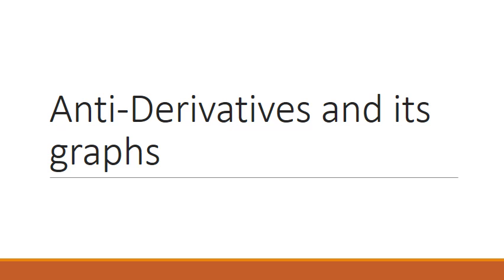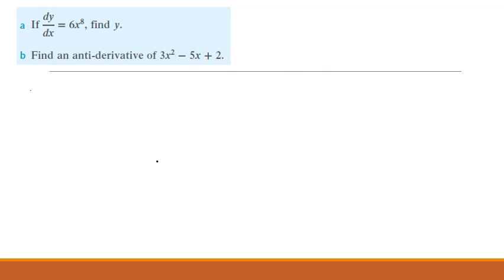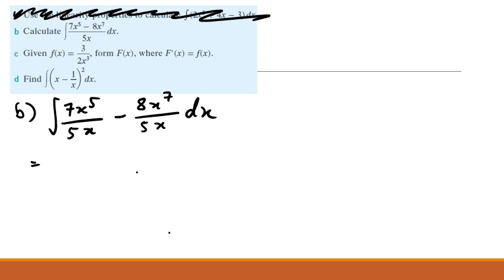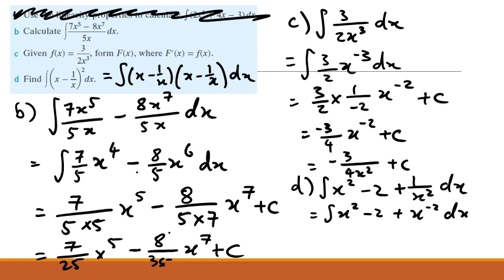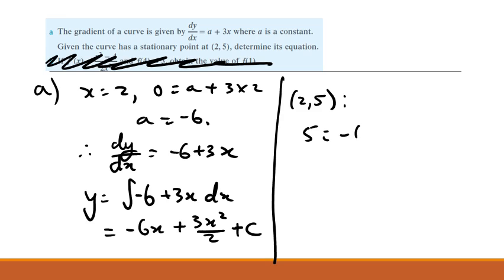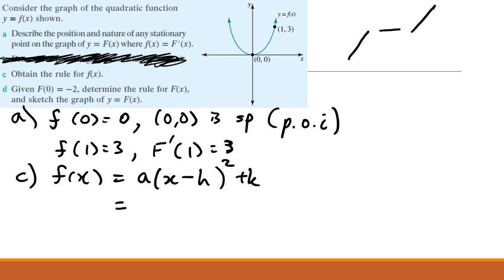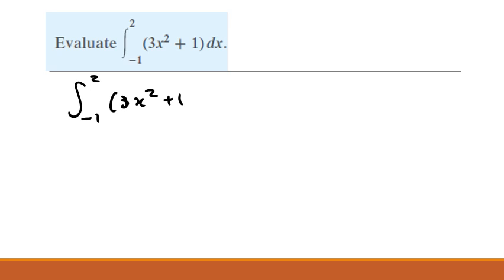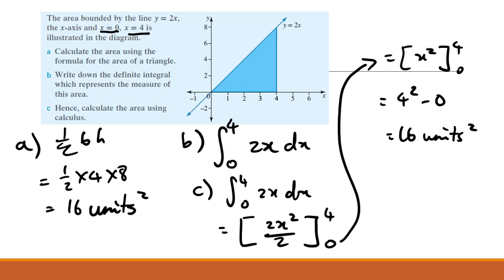1 Anti Derivatives